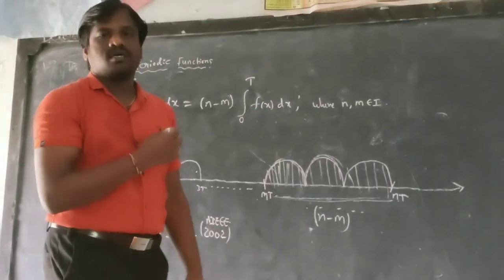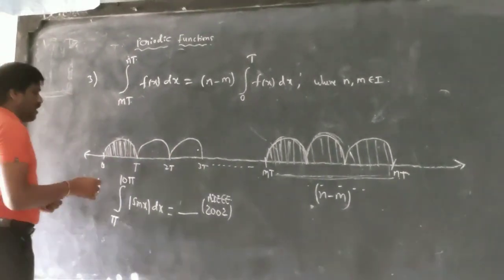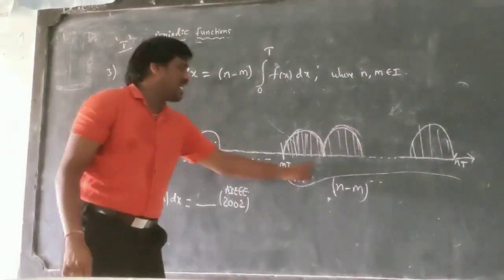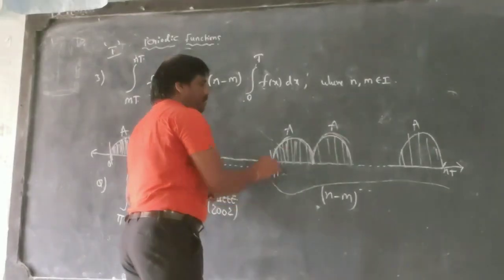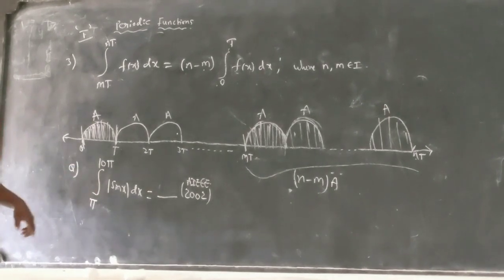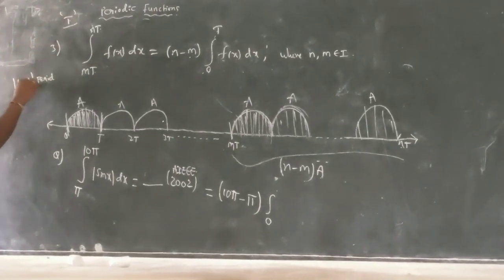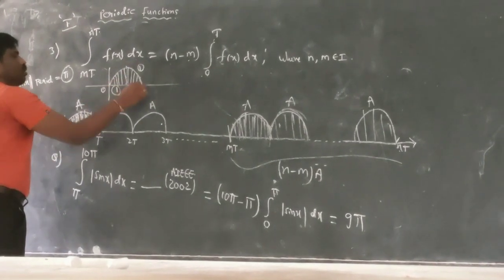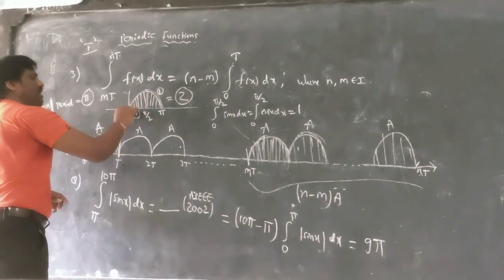Periodic function definite Integrals BY G GOPAL REDDY